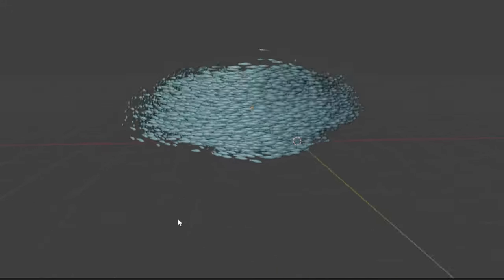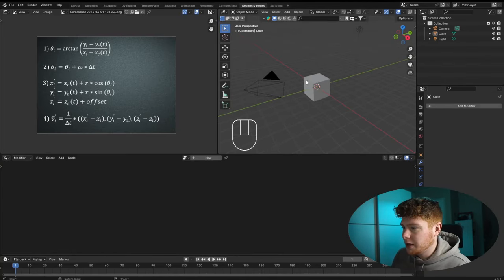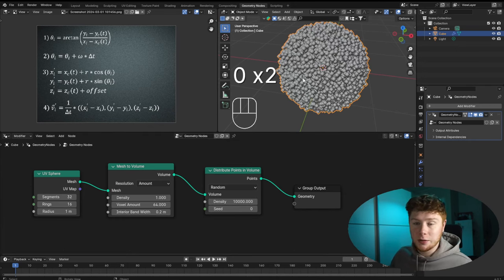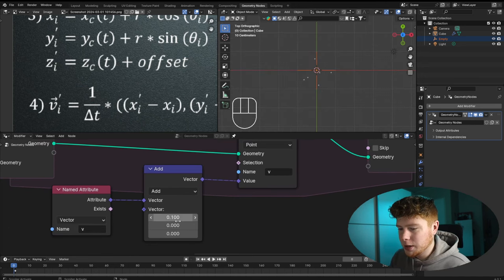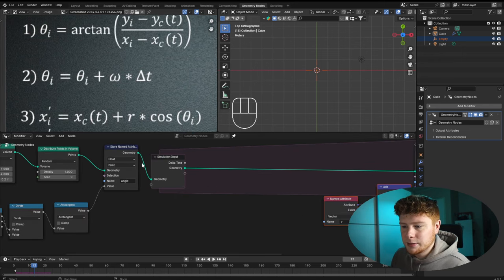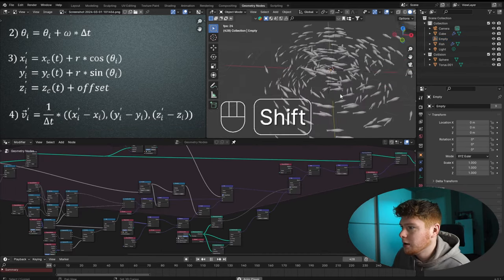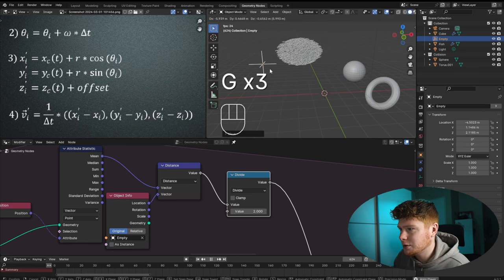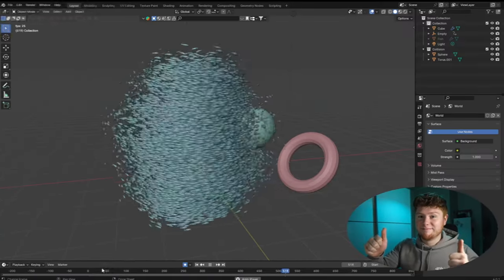How to Simulate a 100.000+ Fish Swarm in Blender!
In this video, we will procedurally generate a fish swarm with thousands of fish using Simulation Nodes in Blender 4.0. The fish school is very interactive in that you have complete control over the movements and the rotations of the fish. We will even make the Geometry Nodes system to make the fish avoid objects just like in real life! All of this is done by using specific mathematical equations to, for example, calculate the angle from point to centre, the new position of a point over time, and a real-time updating velocity vector.

Timestamps:
00:00 What are we creating?
01:20 Setup points to simulate
02:20 Implementing the first formula
04:58 Create velocity attribute
06:45 Implementing the second formula
08:26 Implementing third formula(s)
12:20 Implementing the fourth formula
14:34 The Big Nodebook
15:17 Scaling radius and randomizing speed
16:58 From flat to sphere shape
19:33 Points to fish
21:10 Moving to empty
25:49 Colliding with other objects
29:30 Change rotation of orbit
30:28 Hole in swarm
30:56 Add noise
32:53 Subscribe! :)